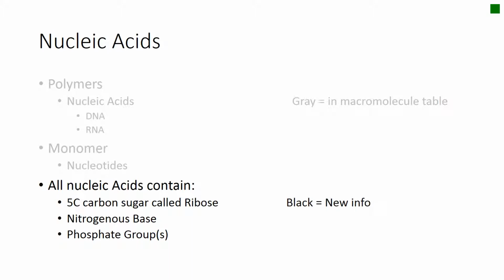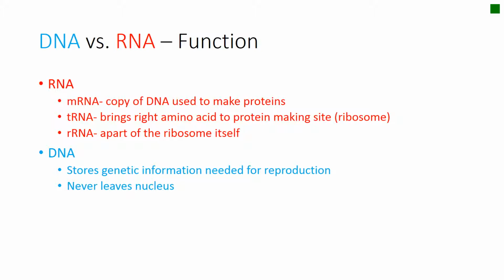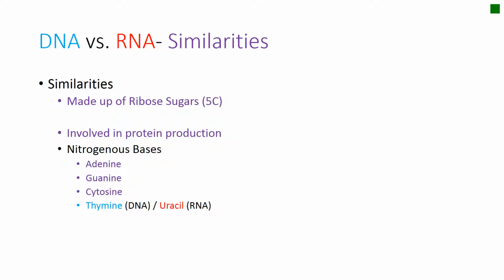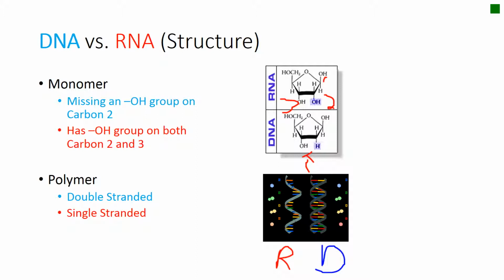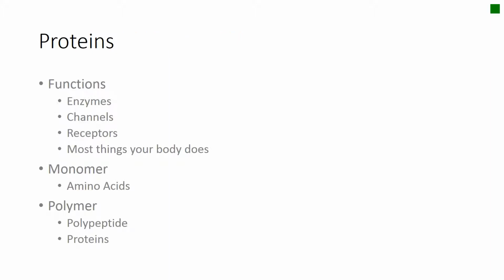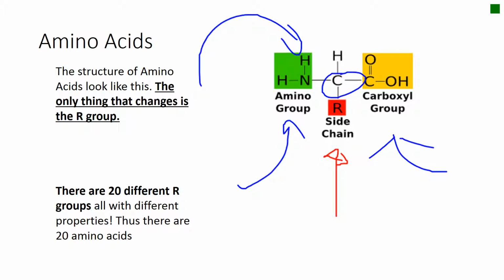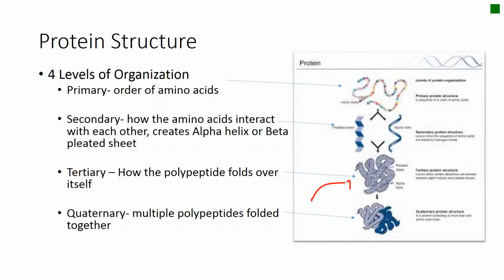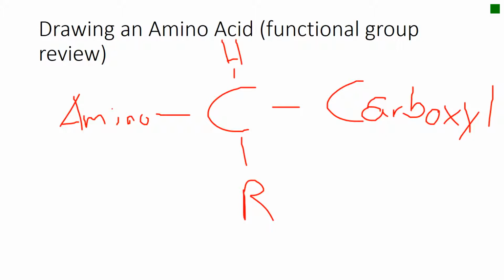Proteins and Nucleic Acids